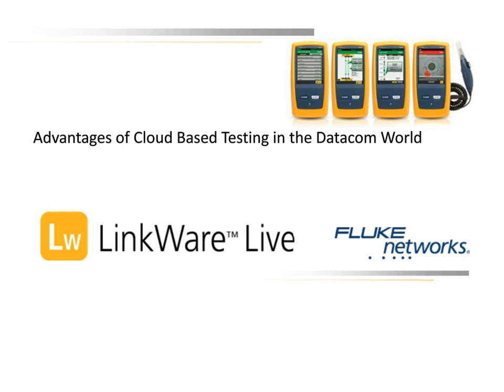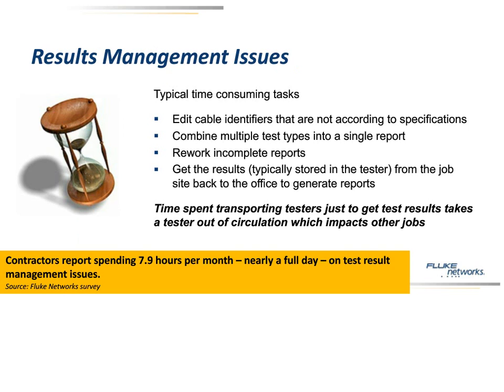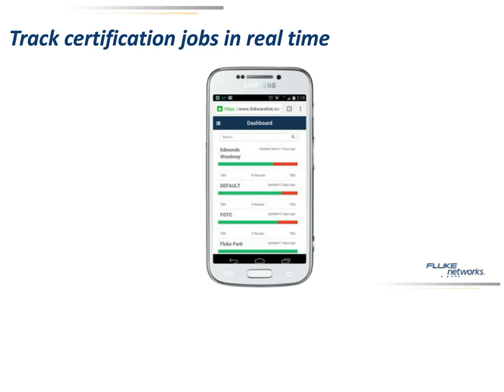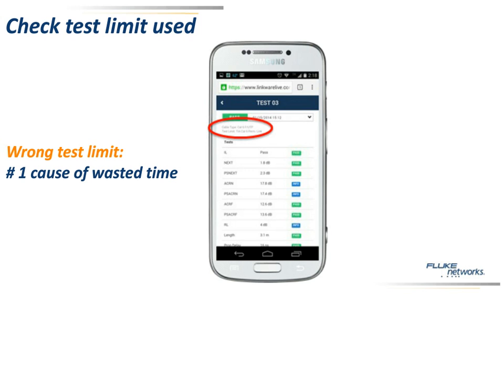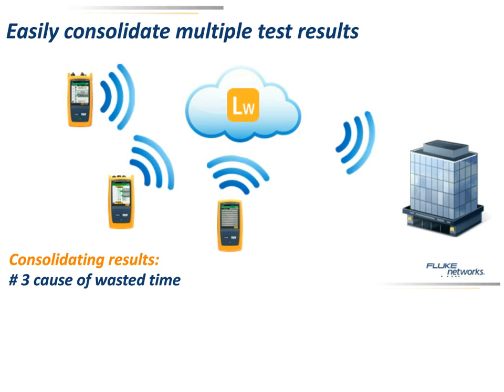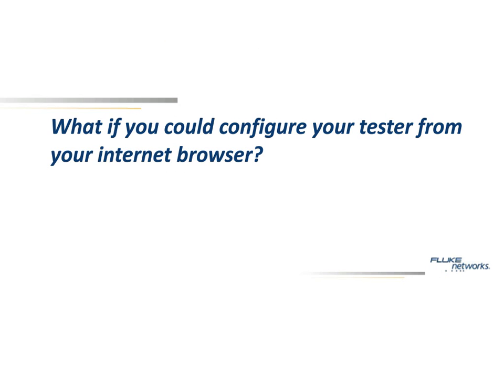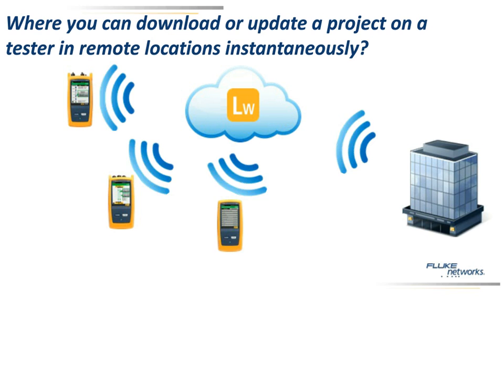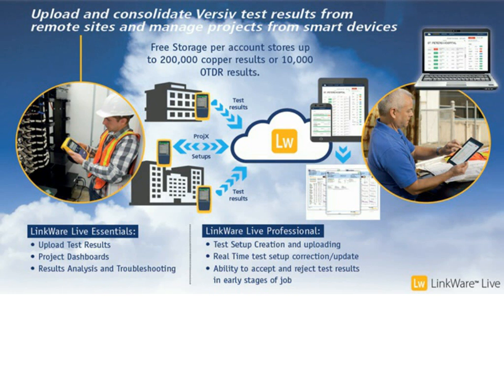Advantages of Cloud-Based Testing in the Datacom World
Datacom installers certify cabling systems for many reasons: To support manufacturer warranty requirements, meet customer qualifications, or just to ensure quality workmanship. Managing the certification job efficiently is critical to the quality and timely completion of the job.

In this Fluke Networks webinar, learn how cloud-based products can eliminate errors and rework, reduce time required to complete the job, and ensure all testing is done as per specification.